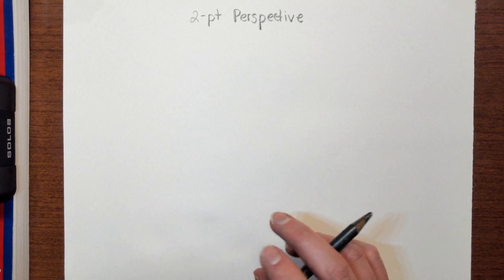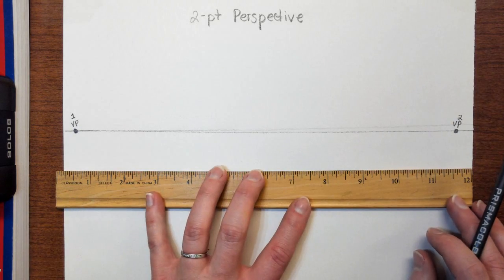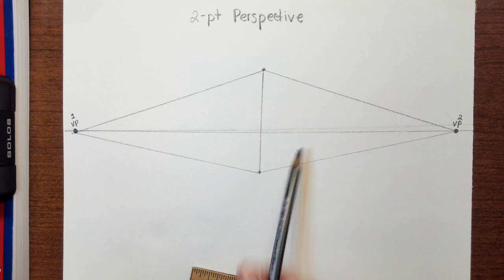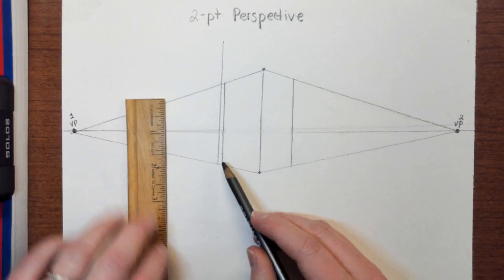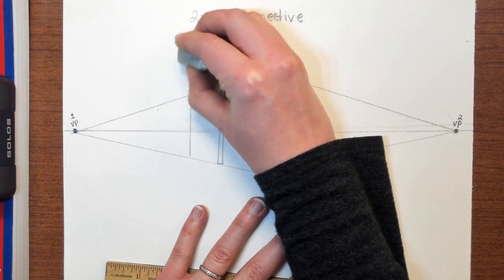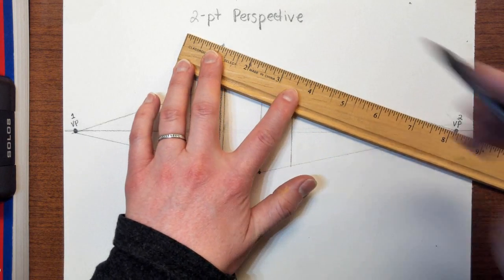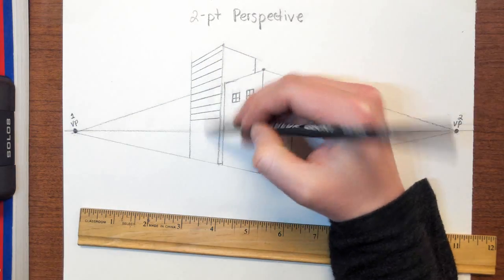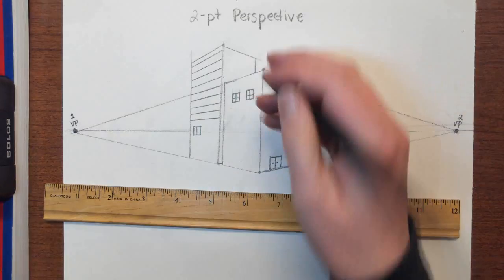2-pt Perspective- Street Corner